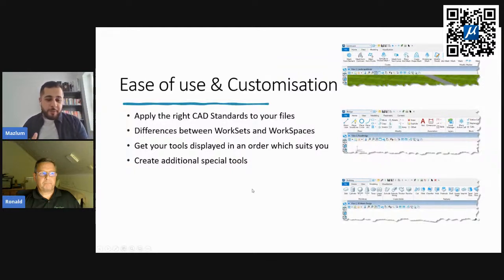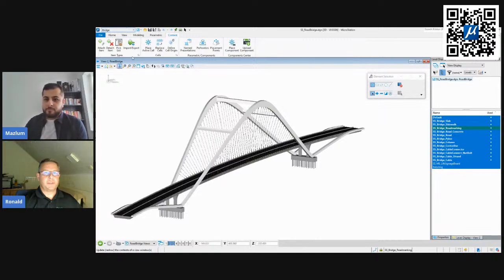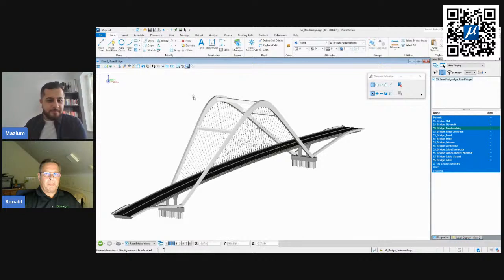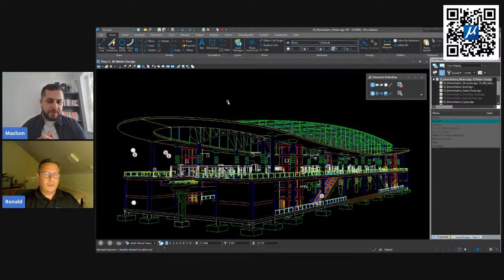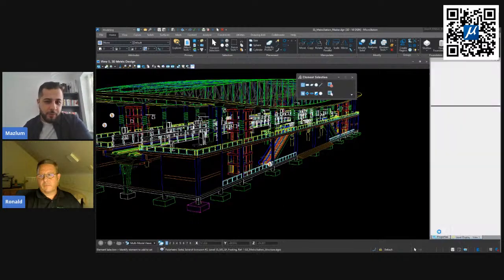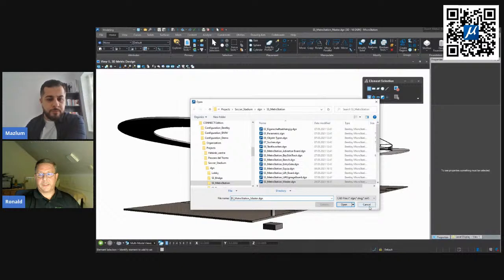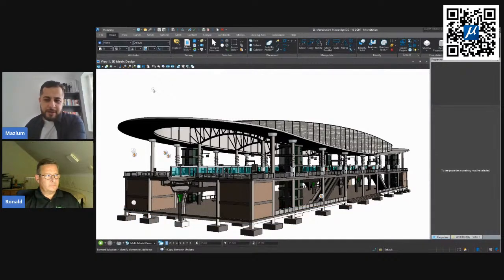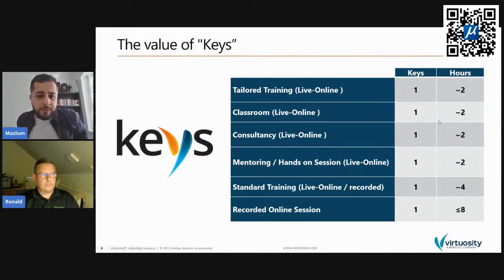MicroStation Live Series | Session 5 - Ease of Use & Customisation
During this 5th Session of our MicroStation Live Series, we'll cover how flexible and customizable the MicroStation user interface is, enabling faster learning. We'll cover how AutoCAD commands can be utilized and how you can ease your own workflows with MicroStation capabilities you didn't know existed!

You can also check out our blog post to learn more on this topic